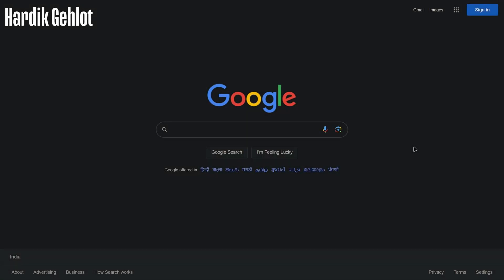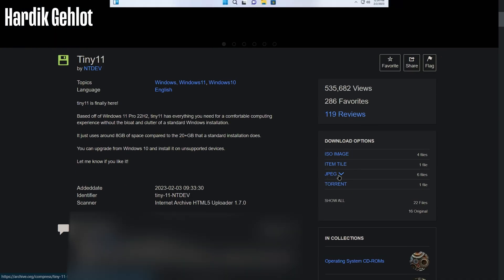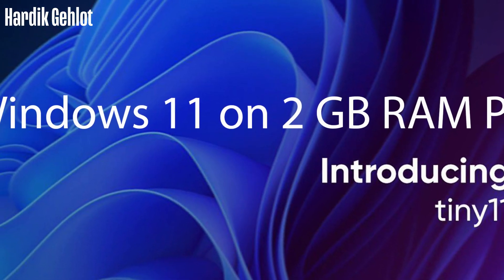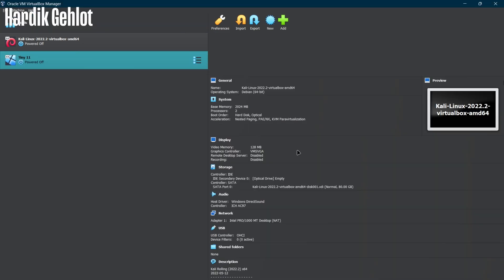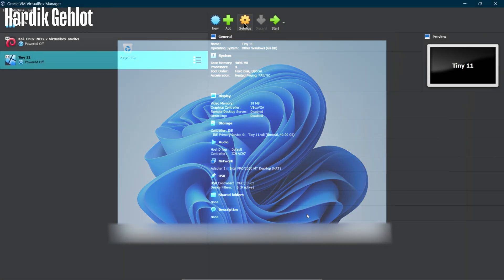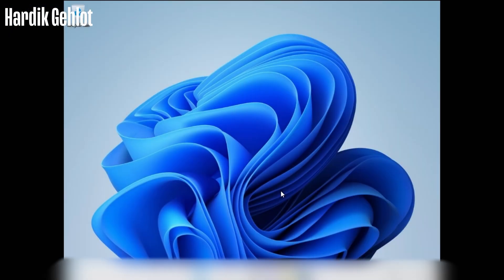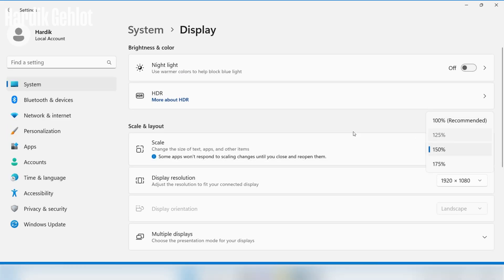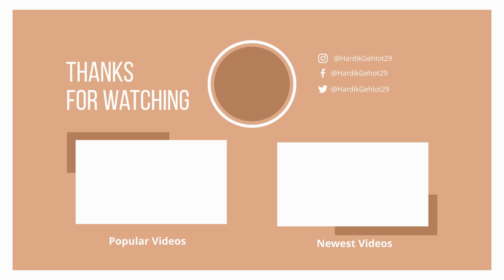How to Install Tiny 11 in VirtualBox | How to Install Windows 11 Lite in VirtualBox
In this video you will learn how to install Tiny 11 in Virtualbox, step-by-step.

My gear :-

⏱️⏱️VIDEO CHAPTERS⏱️⏱️
0:00 Intro
0:04 Downloading Tiny 11 iso
0:36 Setting up VirtualBox
0:22 Installing Tiny 11 in VirtualBox
1:00 Enabling Full Screen
1:22 Outro